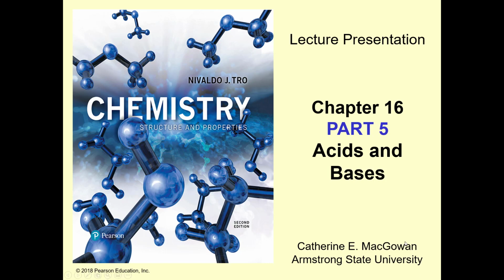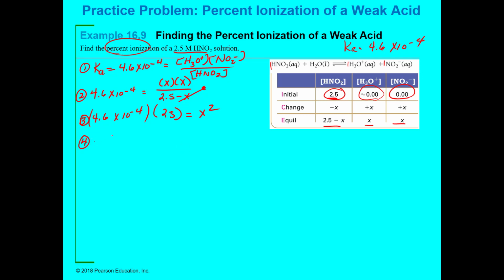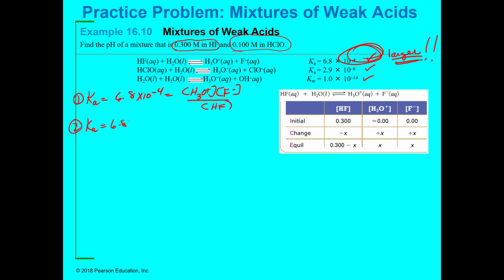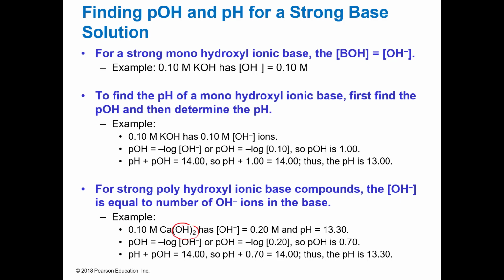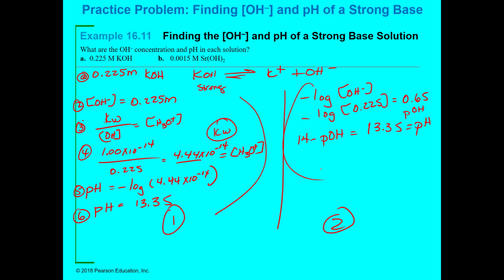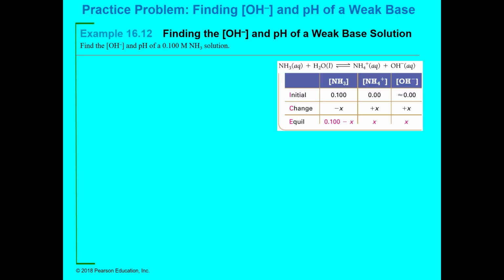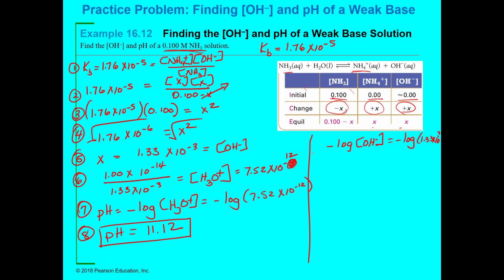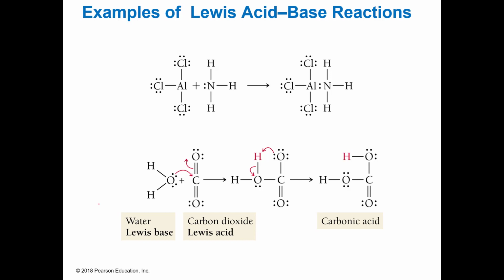2020M CHM 112 Chapter 16 Part 5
Weak acid mixtures and [OH-] for strong and weak bases